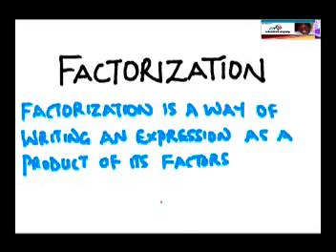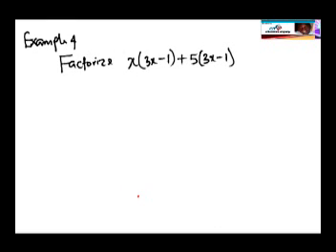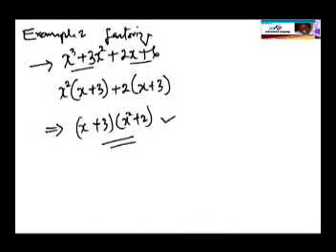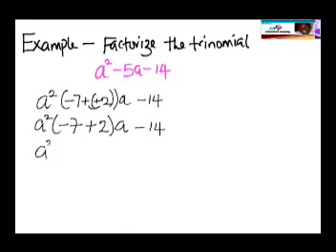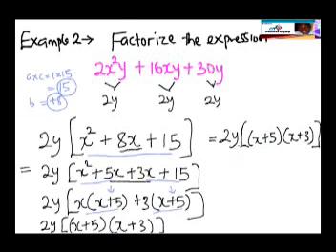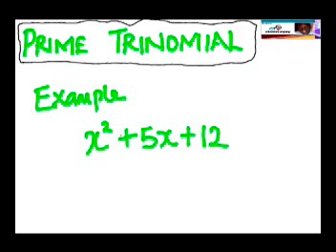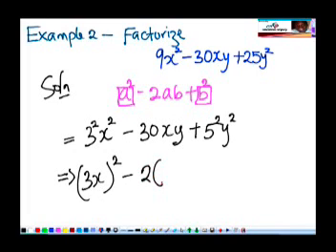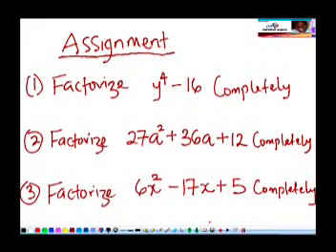Factorization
"Factorization" involves breaking down algebraic expressions into simpler parts. In this video, we'll explore the concept of factorization. Learn how to find the factors of algebraic expressions by identifying common terms and applying techniques like factoring by grouping or using specific algebraic identities. Discover step-by-step methods and examples to simplify and factorize complex-looking equations, making them easier to work with. Join us to master the art of factorization and gain confidence in manipulating algebraic expressions!